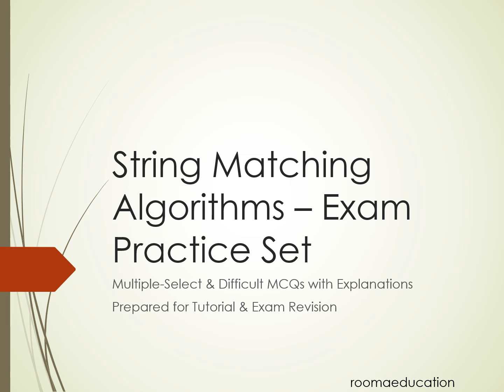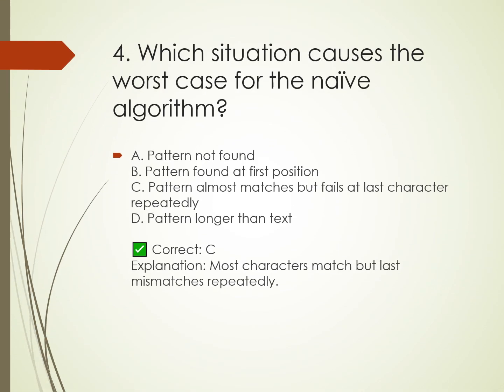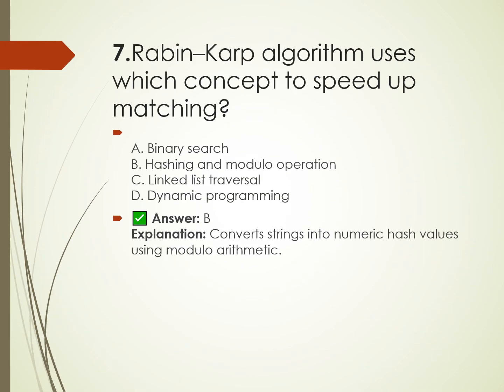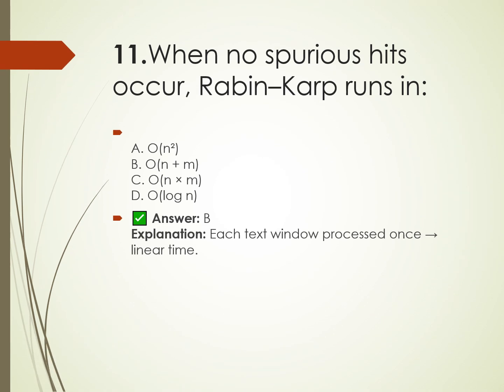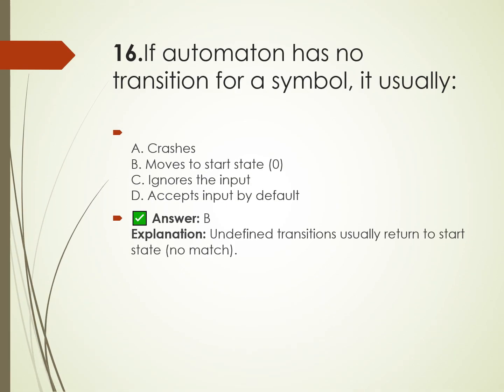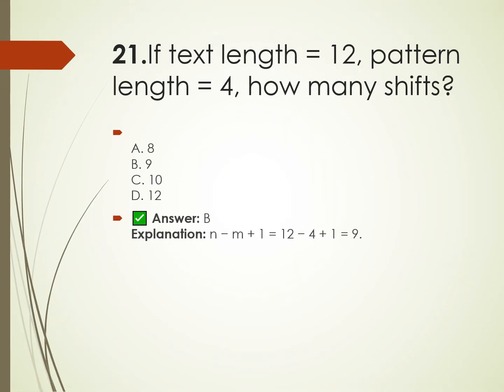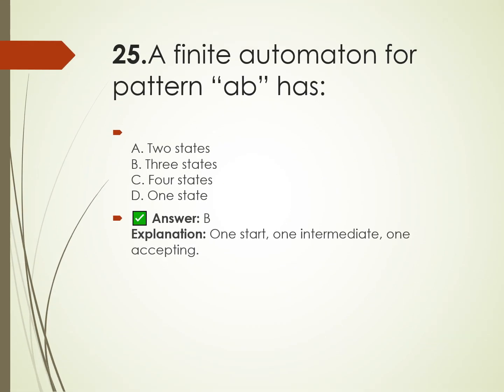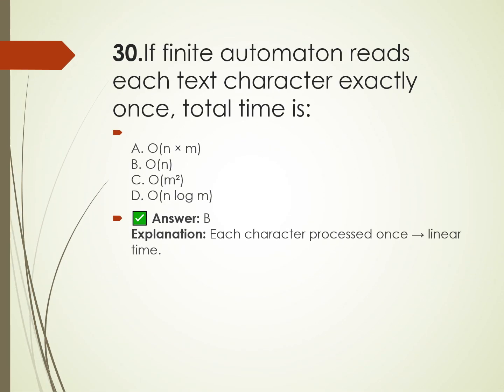🎓 Top 30 MCQs on String Matching Algorithm for Exams